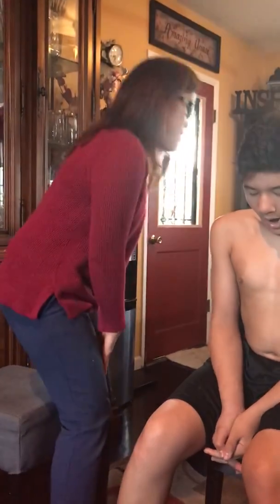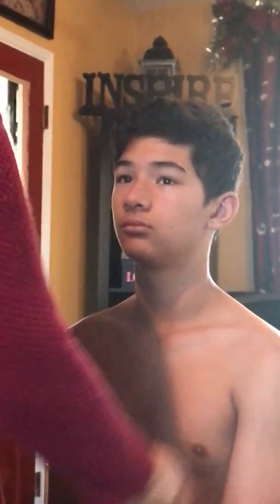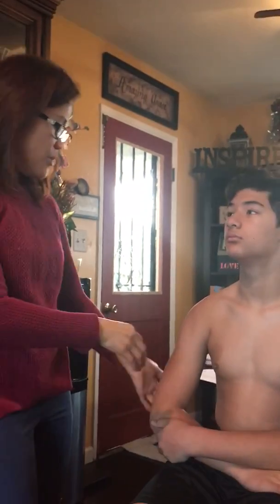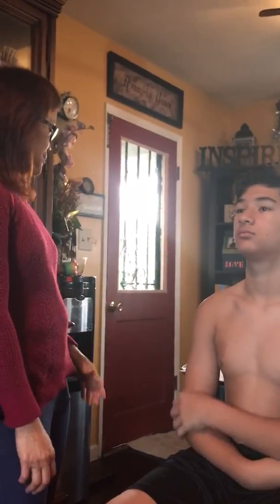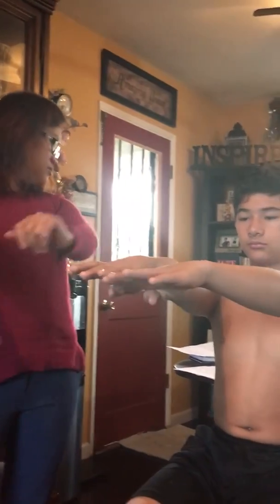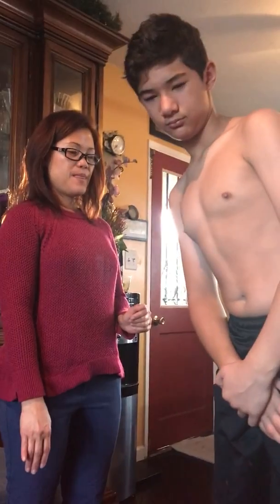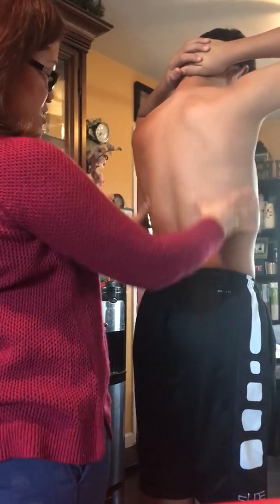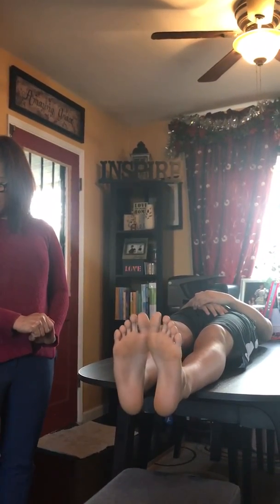Musculoskeletal Exam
Physical Assessment